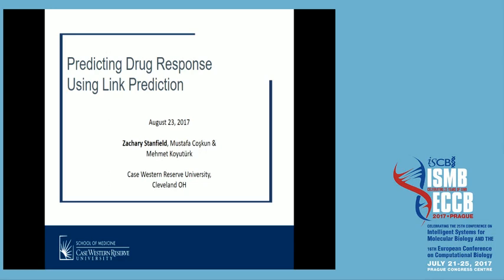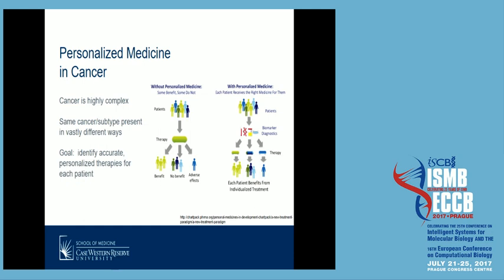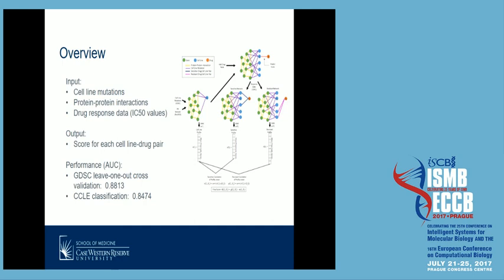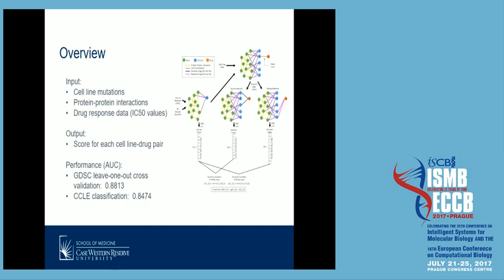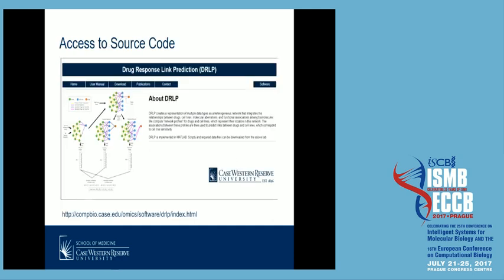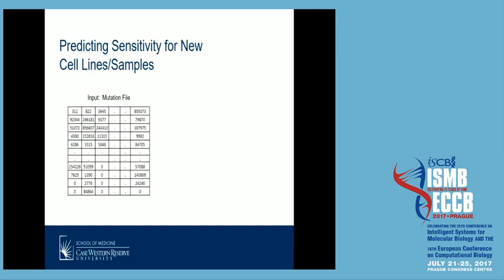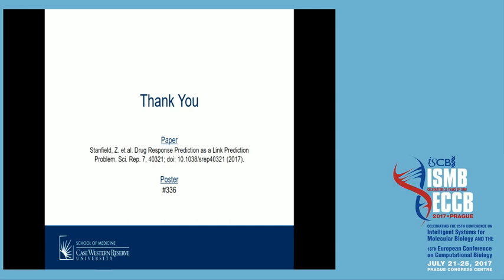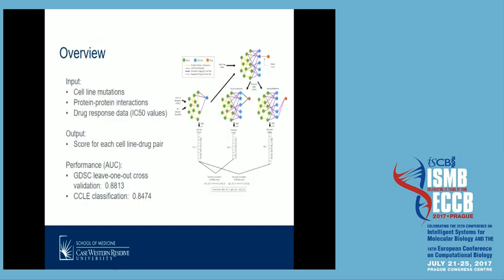Drug Response Prediction as a Link Prediction Problem - Zachary Stanfield - NetBio - ISMB/ECCB 2017